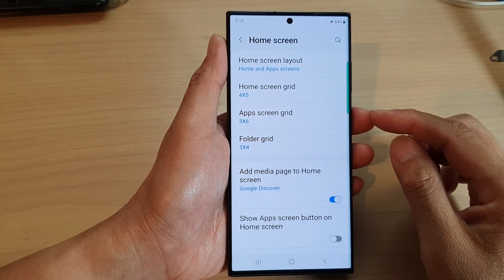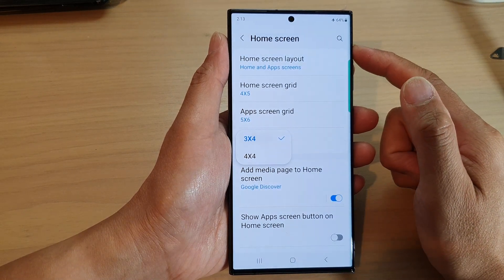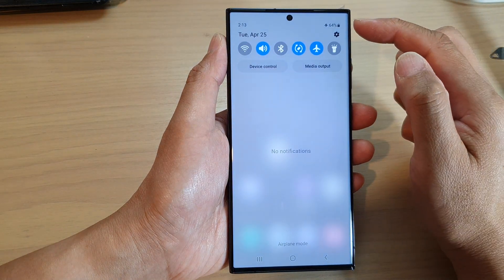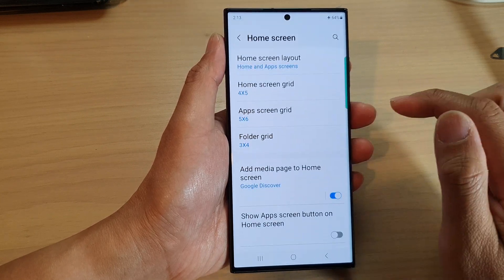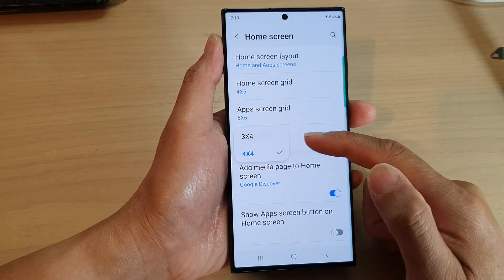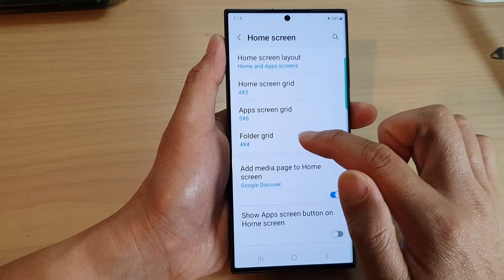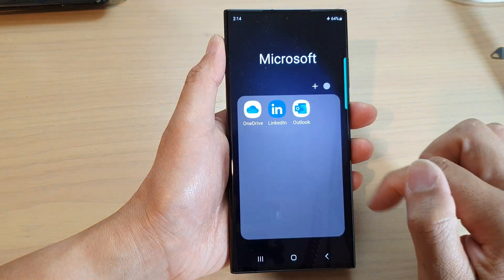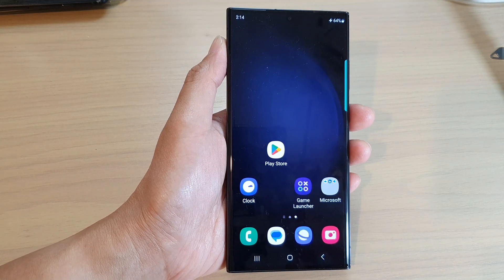Galaxy S23's: How to Change The Grid Size For The Folder On The Home Screen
Learn how you can change the grid size for the folder on the home screen on the Samsung Galaxy S23.

Learn how to customize your Samsung Galaxy S23's home screen folder with this tutorial on changing the grid size. With just a few simple steps, you can adjust the number of icons and apps displayed within the folder, allowing for more efficient organization and accessibility. Watch now to see how it's done!